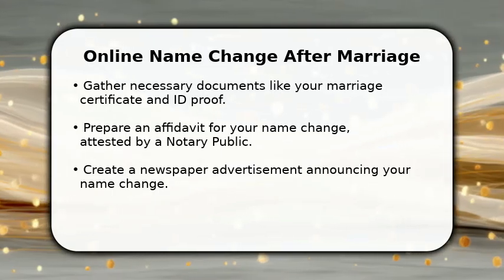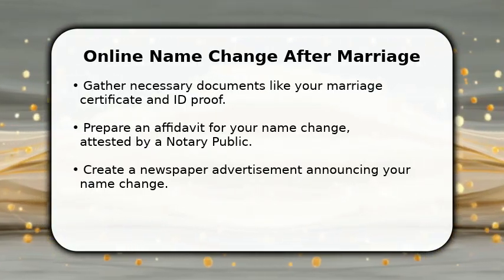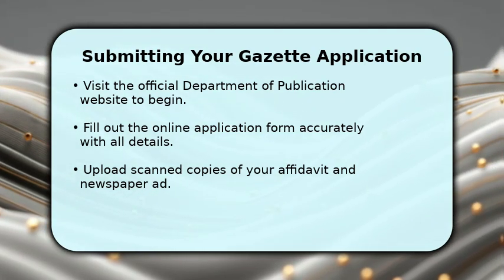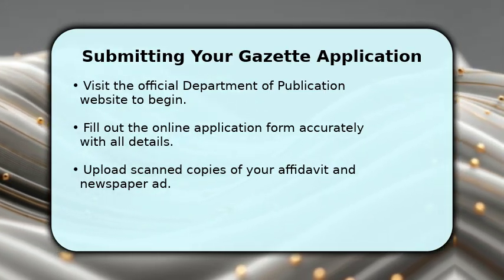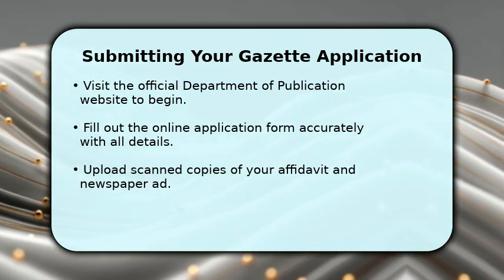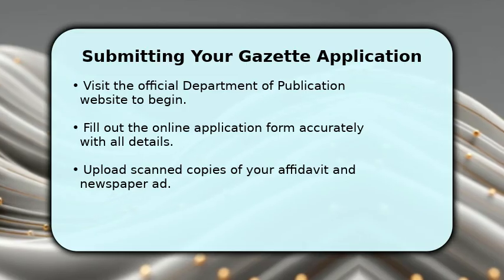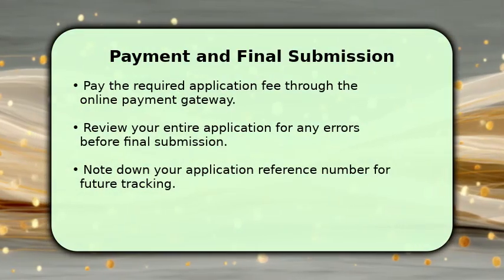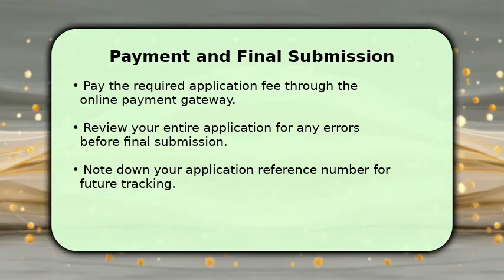How To Apply Gazette Online For Name Change After Marriage - Step By Step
▸ (l) Are you planning to change your name after marriage? In this video, we will guide you through the step-by-step process of applying for a gazette online. This includes understanding the requirements, filling out the application form, and submitting it successfully. We will also cover any additional documents or fees required during the process.

name change after marriage, gazette online application, how to apply gazette online, step by step guide, name change process, marriage certificate name change, online gazette application form, gazette name change fees, document required for name change